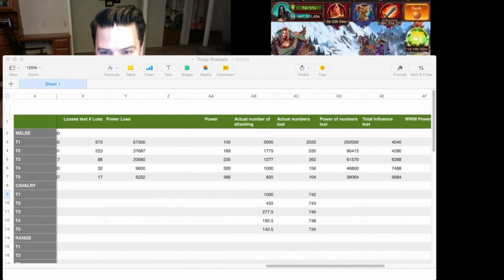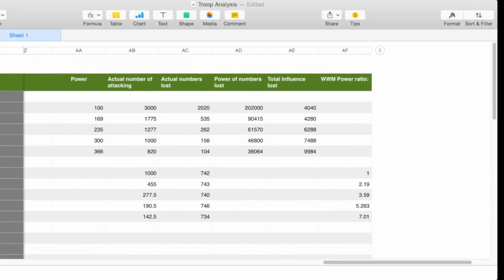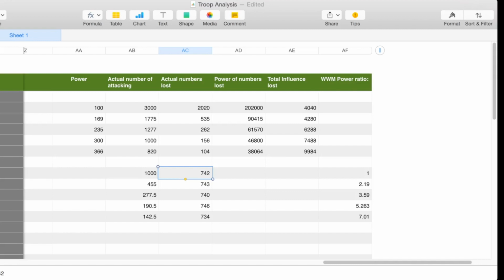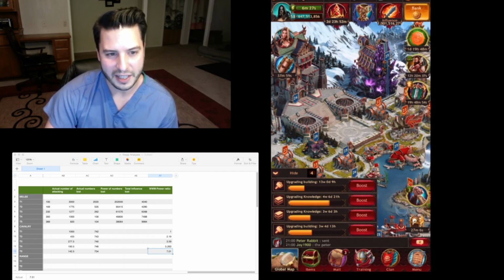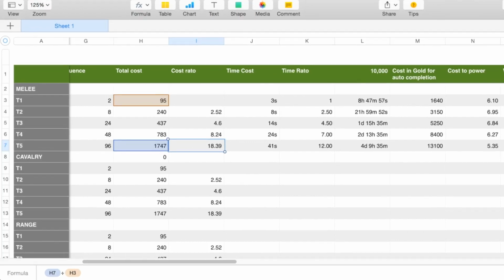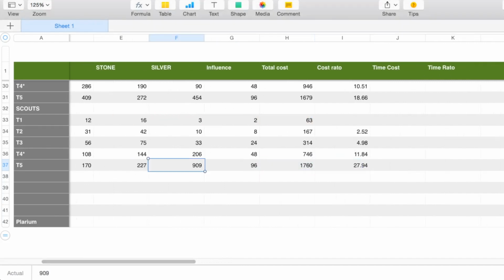WWM Power Ratio